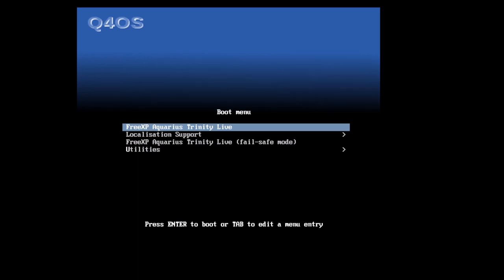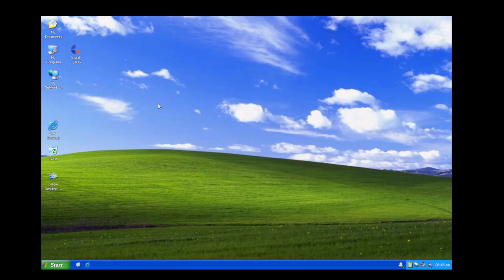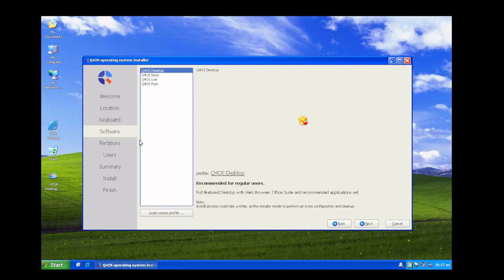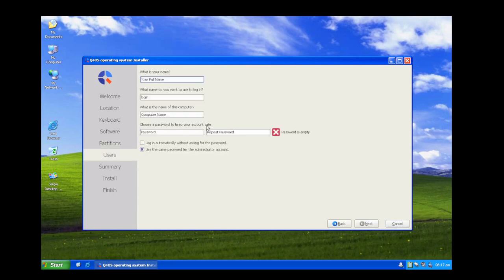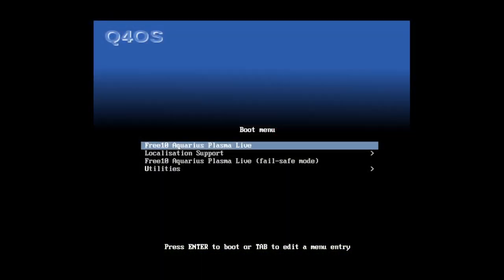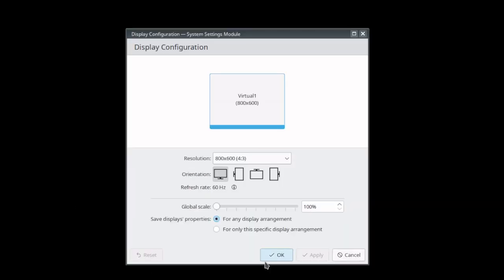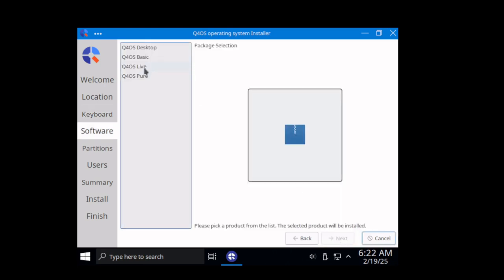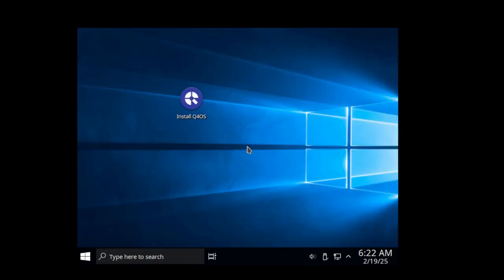Q4OS - How to Install the Windows Wrappers (Quick and Dirty)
The Really Easy, Quick way to install the Q4OS Linux Systems.
Watch the video to the end to get the details on the software location.